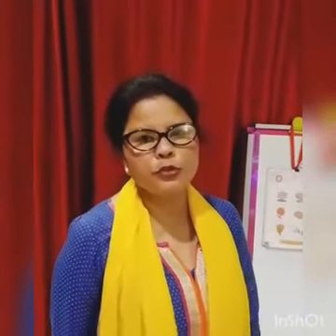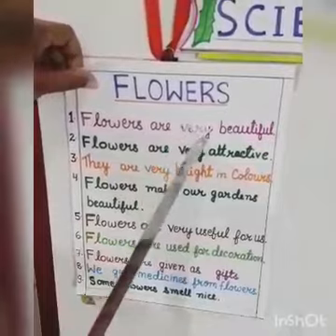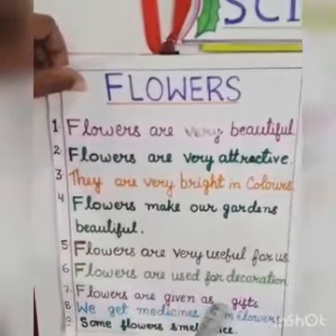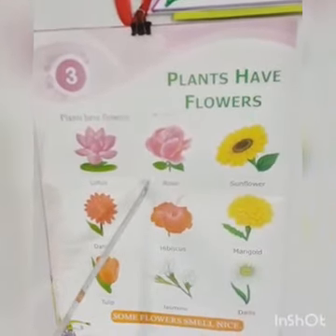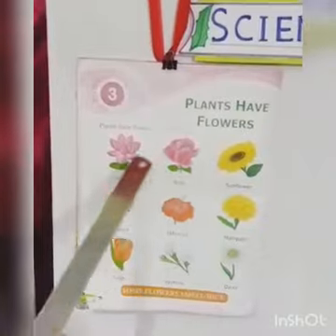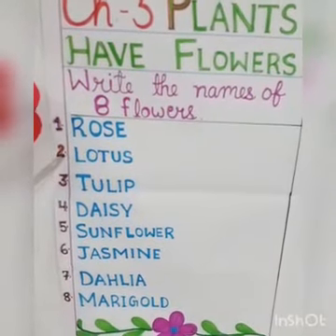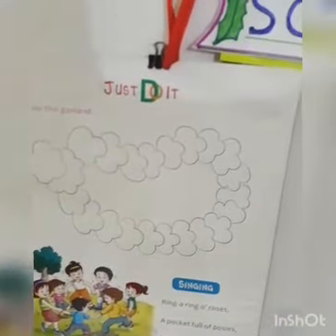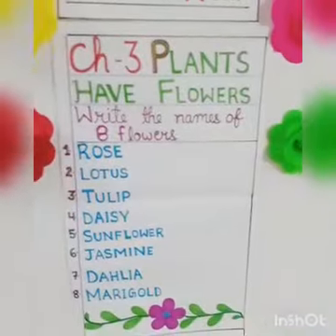Class KG Science Ch 3 Vinita Mam